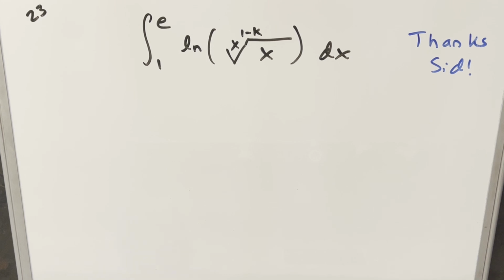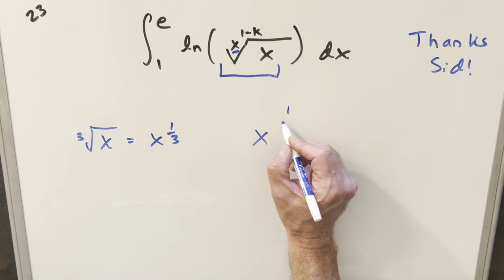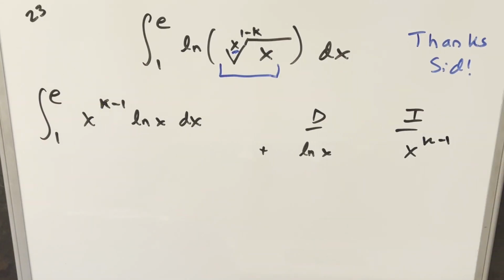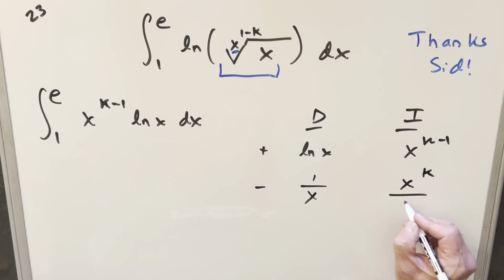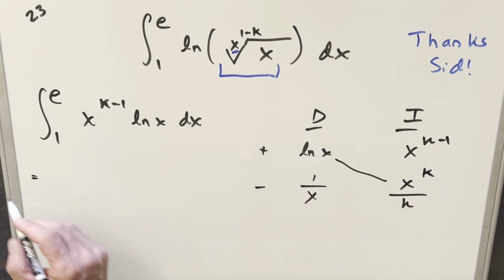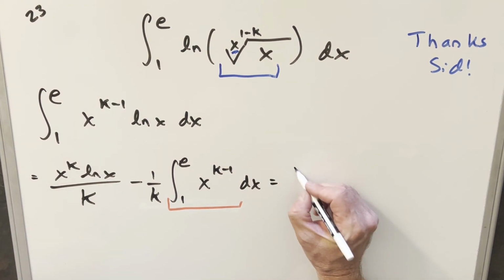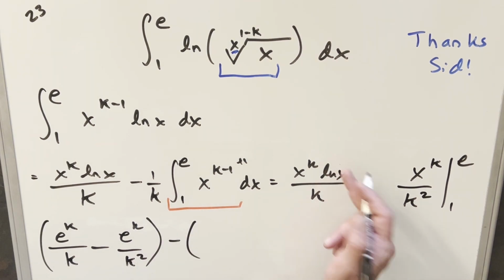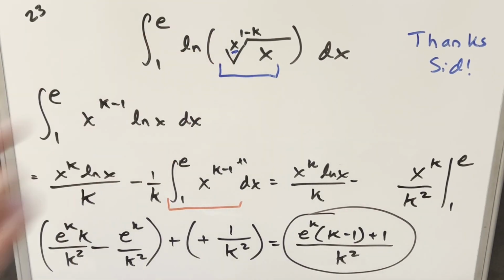Don't panic! This one is not that bad :)